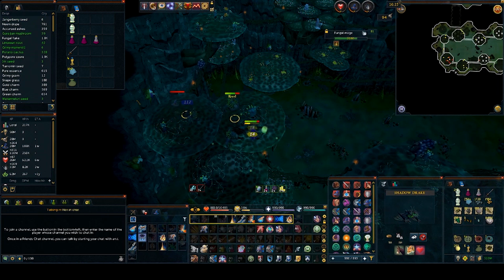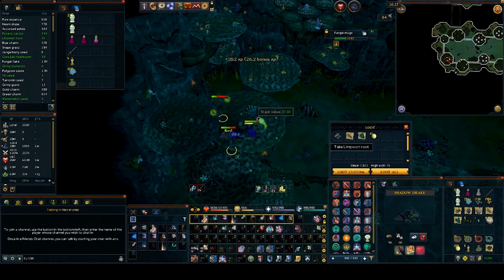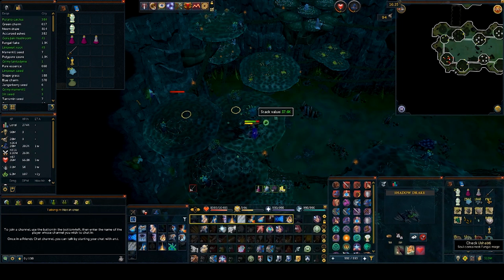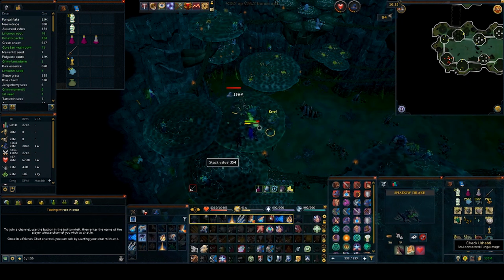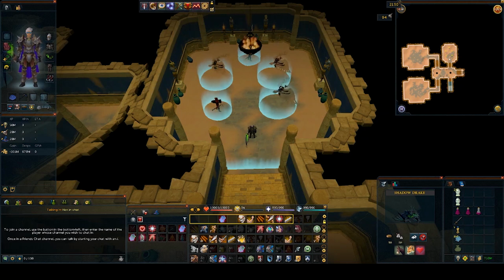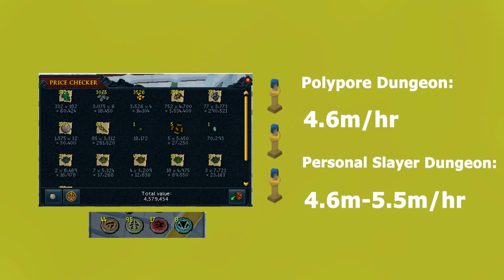FUNGAL MAGES - POTATO CACTUS HEAVEN $| Runescape 3 2020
Potato cactus farming for days! These guys drop them like crazy and are extremely AFK. Definitely something worth considering doing when potato cactus prices are up ^.

Shout out to Saint Rasmus for the artwork